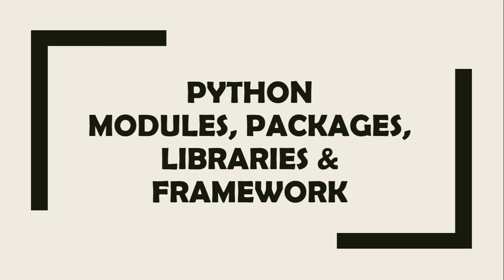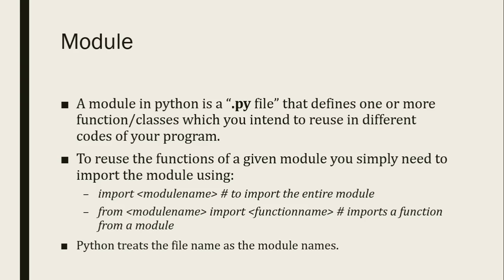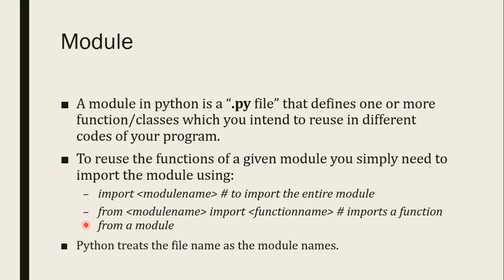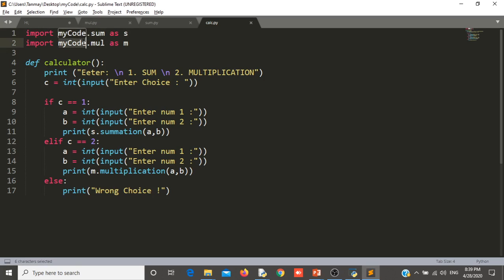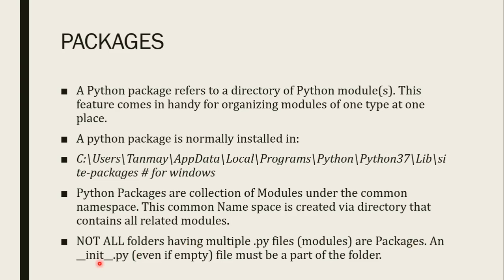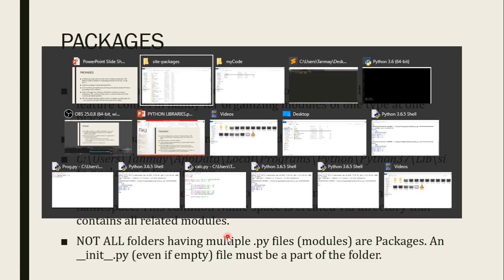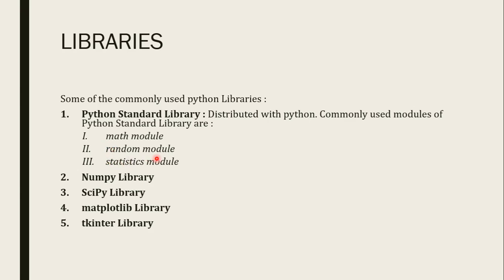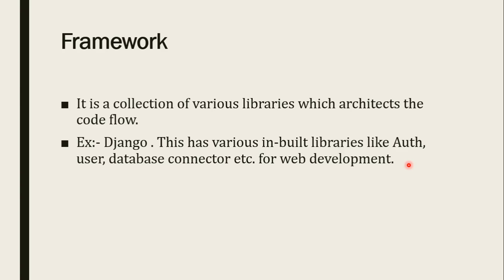MODULES, PACKAGES, LIBRARIES & FRAMEWORK || CLASS 12 XII Computer Science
This Video Explains MODULES, PACKAGES, LIBRARIES & FRAMEWORK.
1. What is Python Module ?  0:17
2. What is Python Package ? 3:01
3. What is Python Library ? 7:27
4. What is Python Frmawork ? 9:06